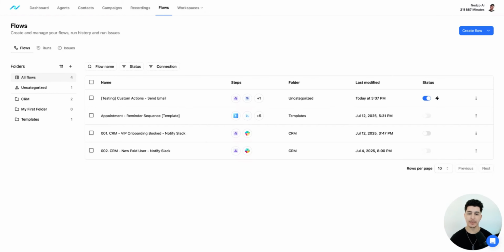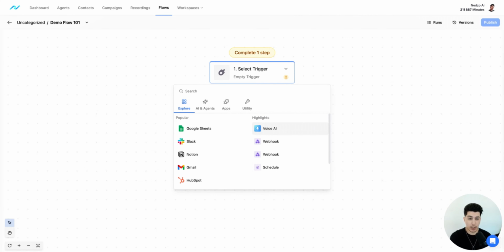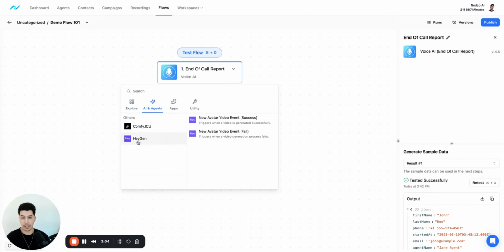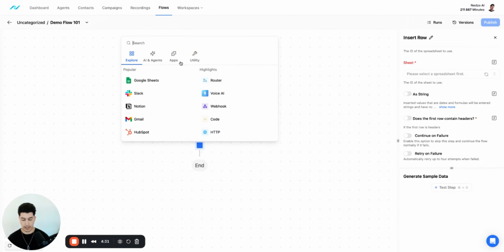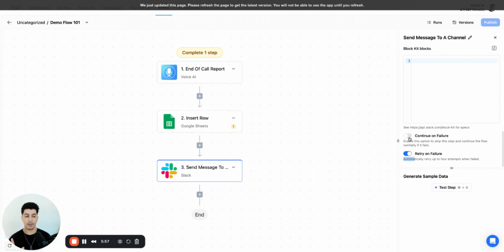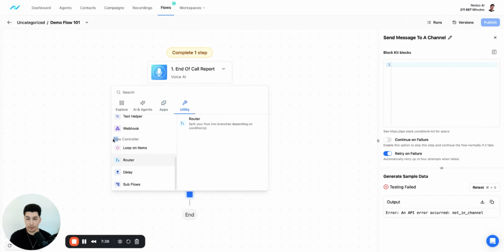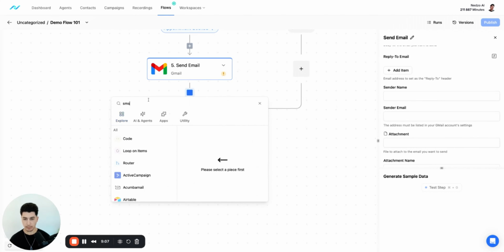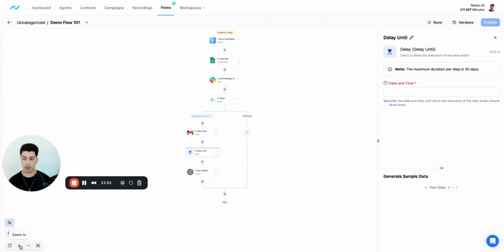Nedzo AI - How to Build Your First Automation Flow